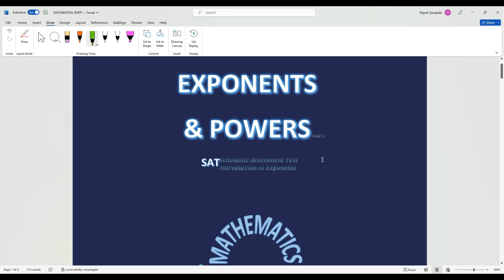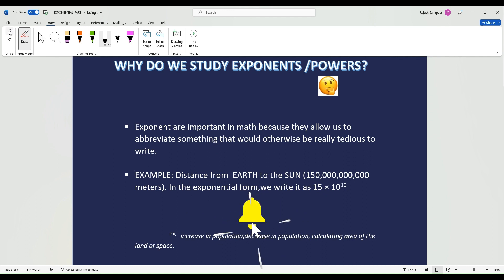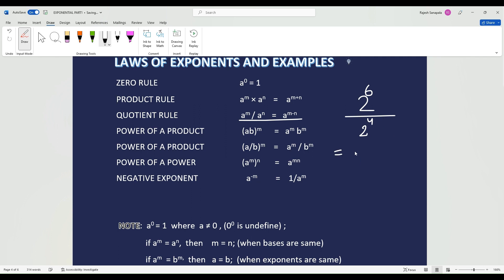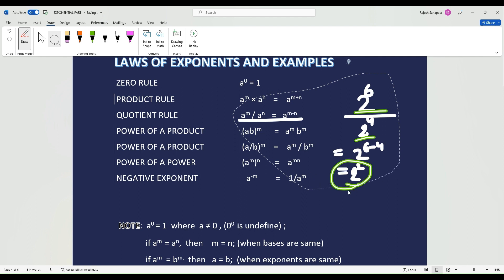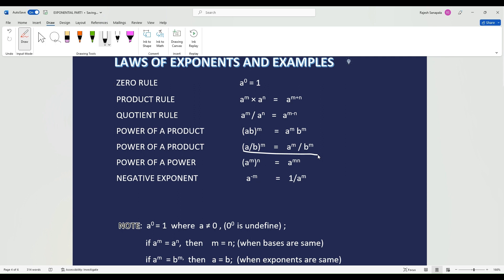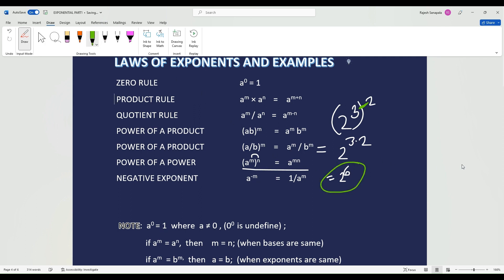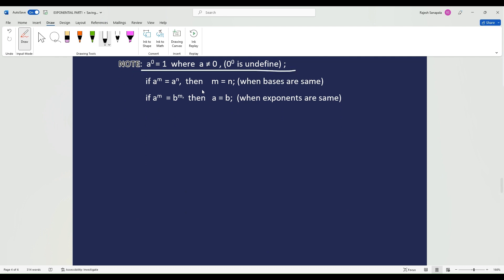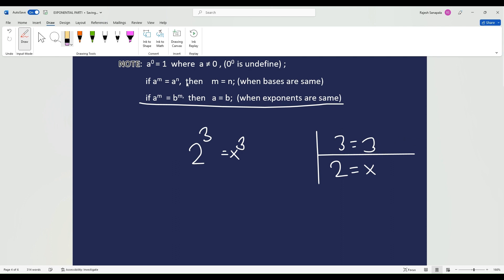MATH EXPONENTS & POWERS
Math - Introduction to Exponents and Powers - MATHREEL!!